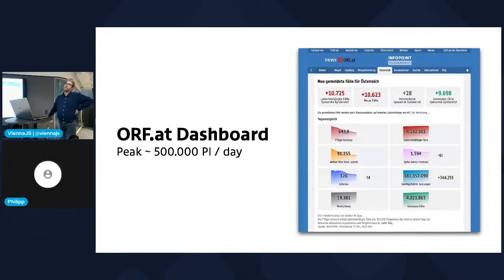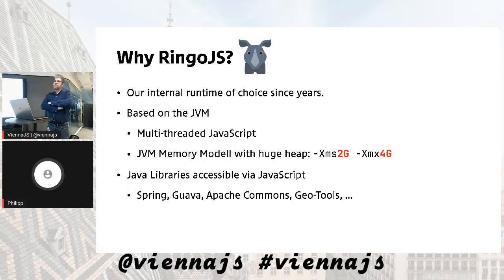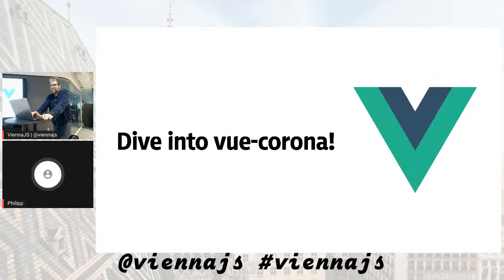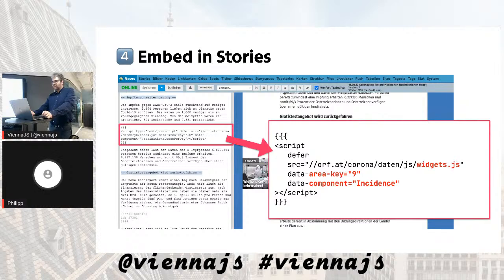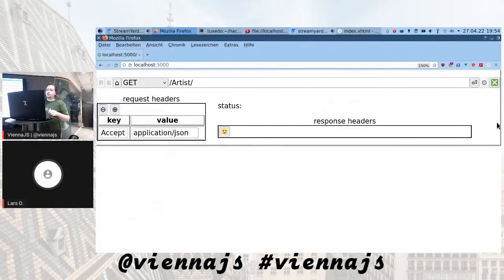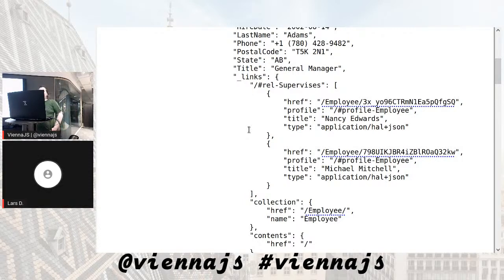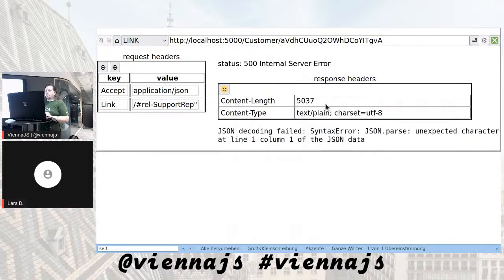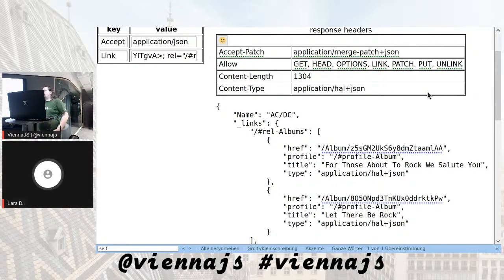ViennaJS April 2022